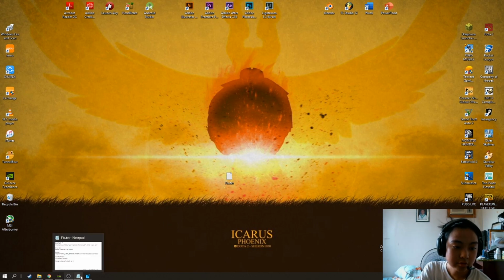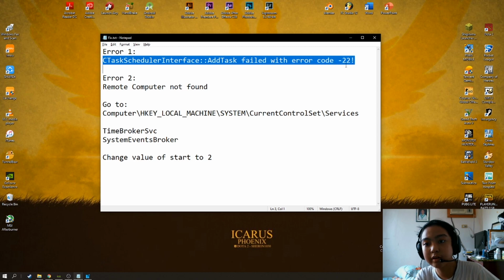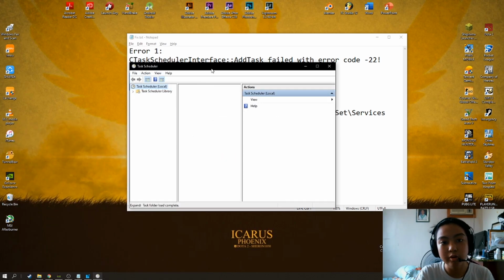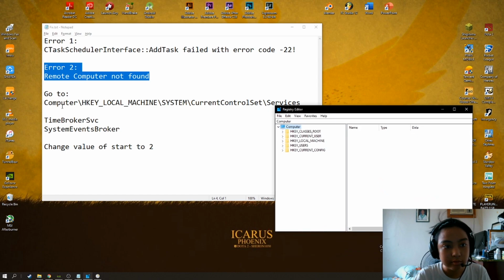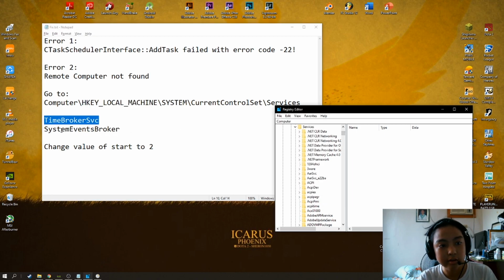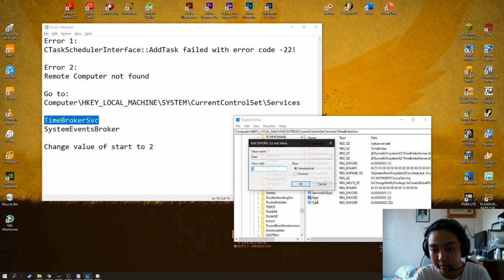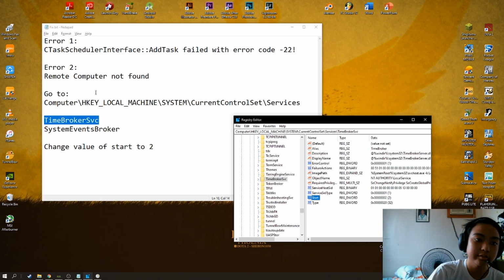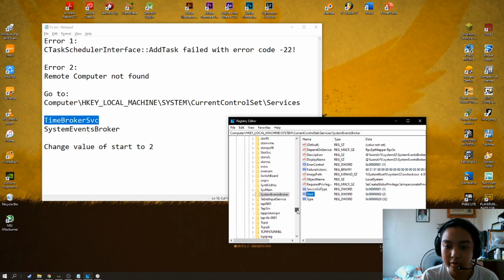How to fix MSI Afterburner and Task Scheduler not working properly on start up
How to fix MSI Error code on startup with error code:
CTaskSchedulerInterface::AddTask failed with error code -22!
This fix also applies on Task scheduler not working properly upon opening having a code error "Remote Computer not found".

Error 2:
Remote Computer not found

Steps:
Go to:
Computer\HKEY_LOCAL_MACHINE\SYSTEM\CurrentControlSet\Services

TimeBrokerSvc
SystemEventsBroker

Change value of start to 2